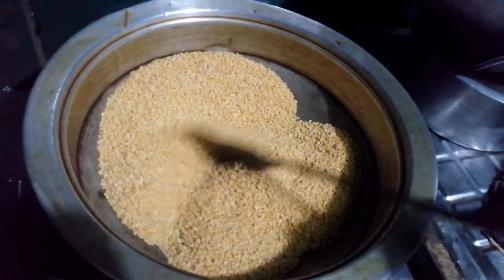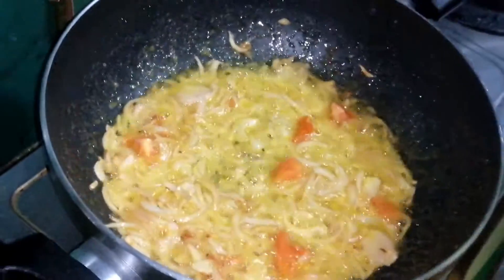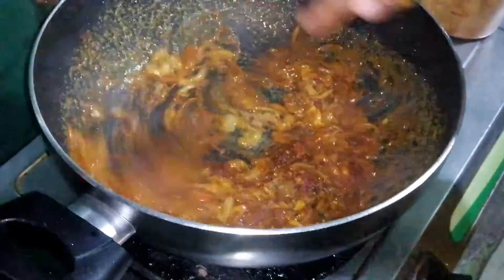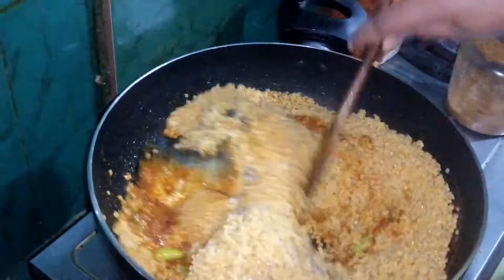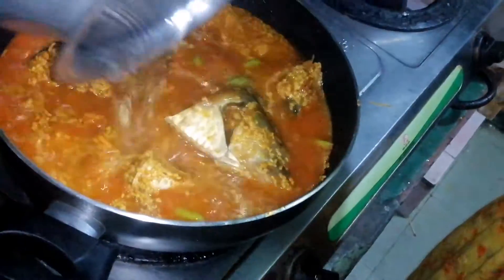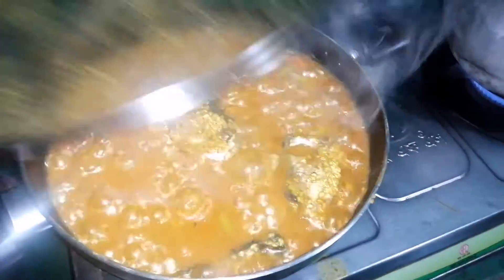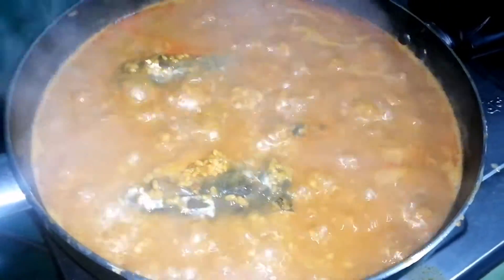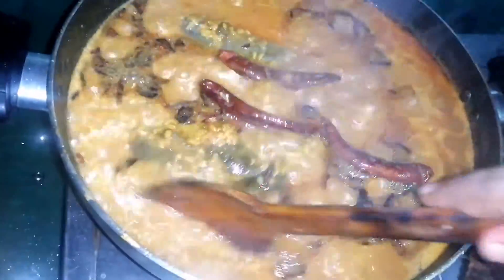মুড়িঘন্ট! ইলিশ মাছের মাথা দিয়ে মুগ ডালের মুড়ি/মুড়োঘন্ট। Shamima shamu vlogs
ইলিশ মাছের মাথা আর লেজ দিয়ে দারুণ মজার মুড়িঘন্ট রেসিপি।
একেবারে সহজ উপায়ে ঘরে থাকা উপকরণ দিয়ে রান্না টা করে দেখিয়েছি।
ভালো লাগলে অবশ্যই একবার চেষ্টা করে দেখতে পারেন।
নিরাশ হতে হবে না ইং শা আল্লাহ।